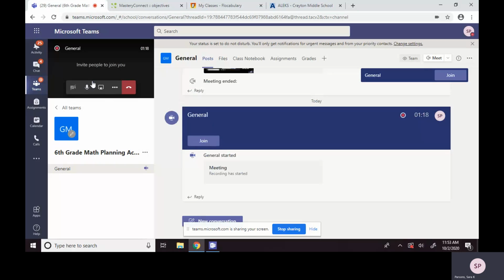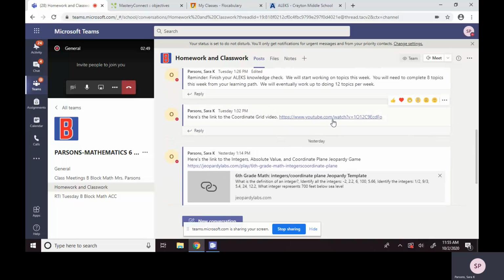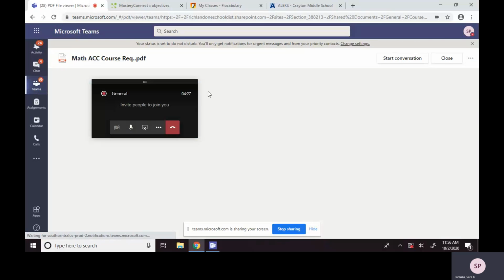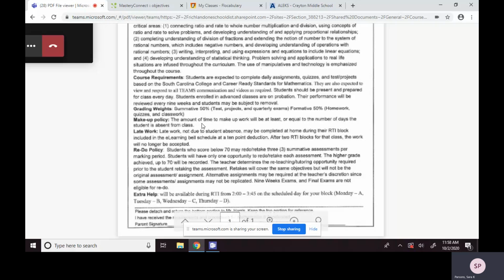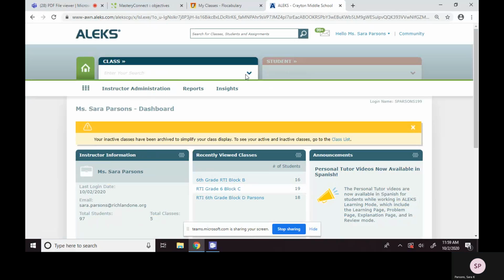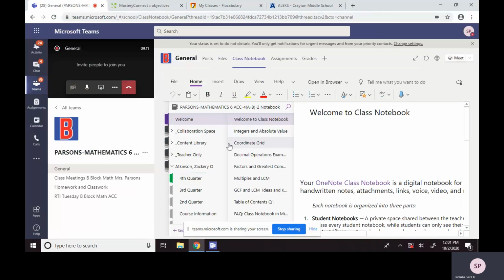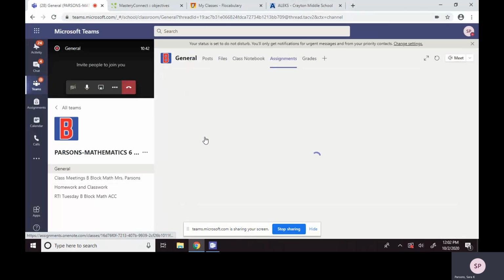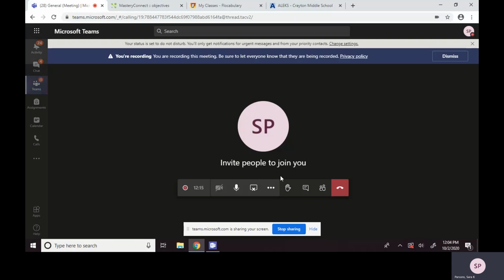Parsons Open House Video Math